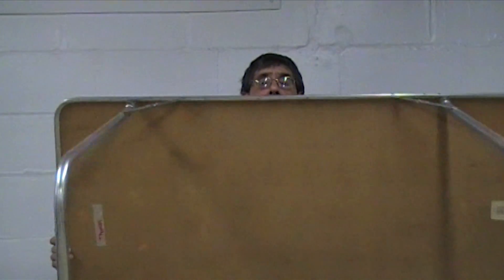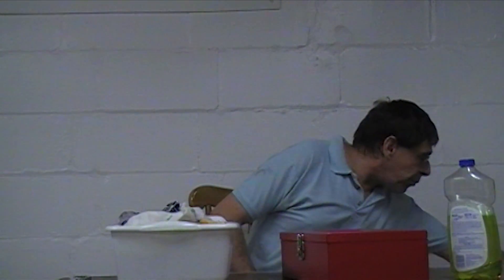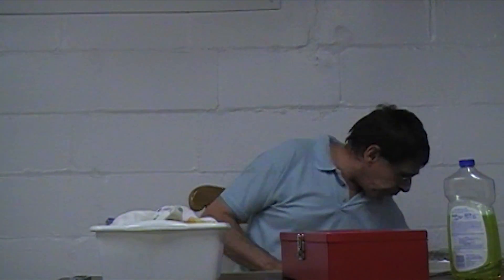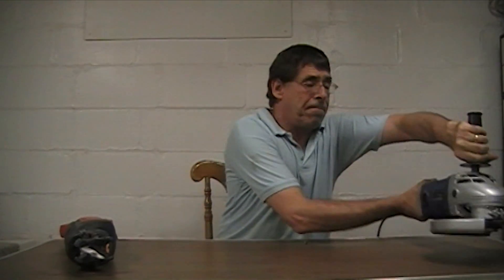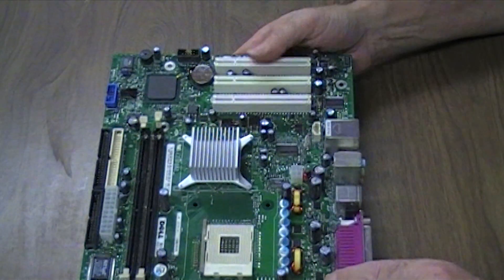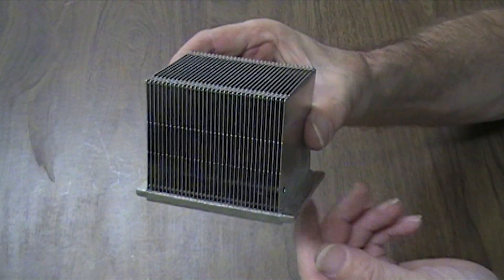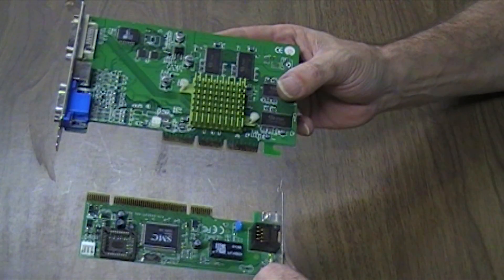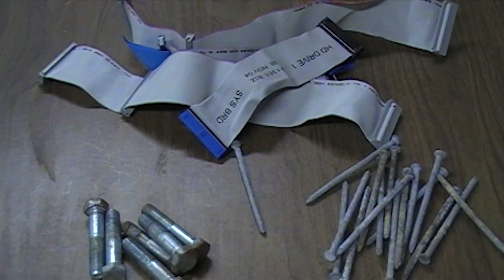Building a PC - Part 1 - Safety tips, tools and components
How to assemble a PC. This is part one of 2 videos. This first part has three sections, safety tips, the tools required and the computer components you need.

Just in case you don't realize - this is a parody and started life as one of my answers on Yahoo Answers